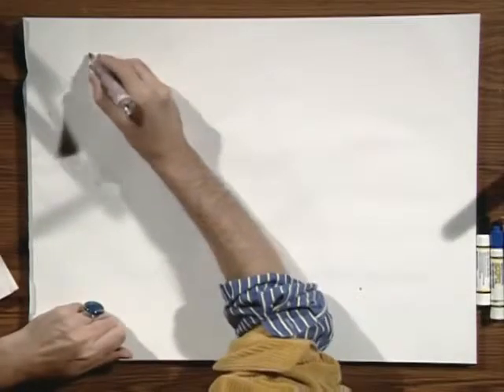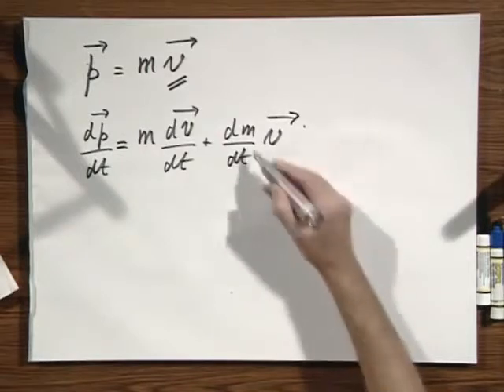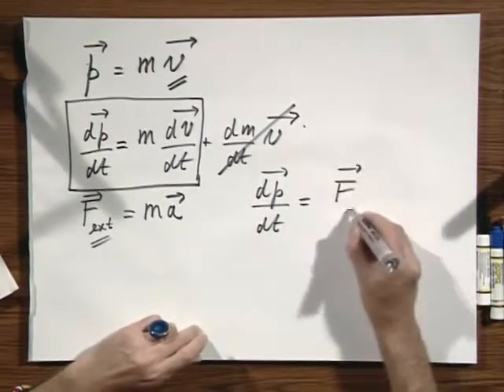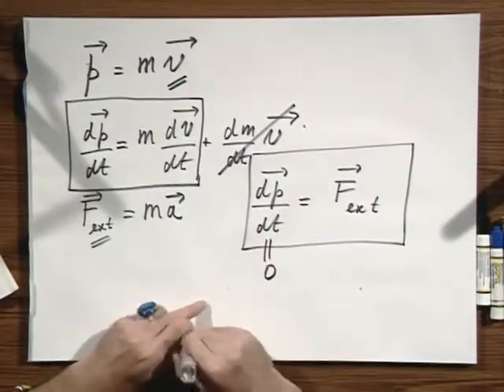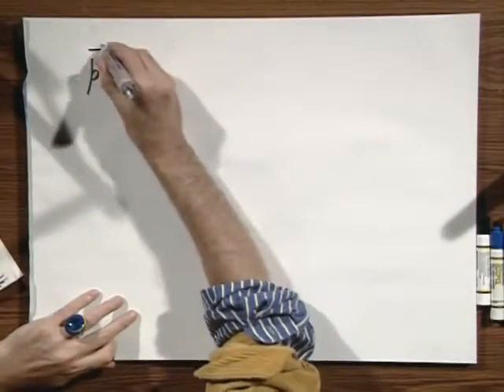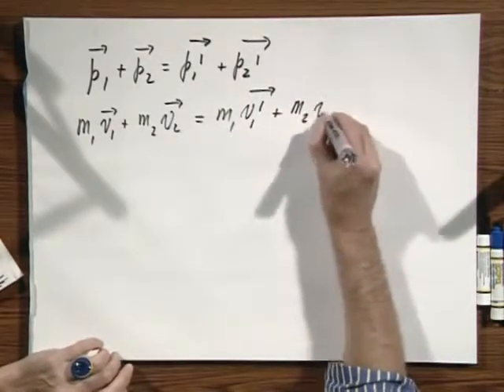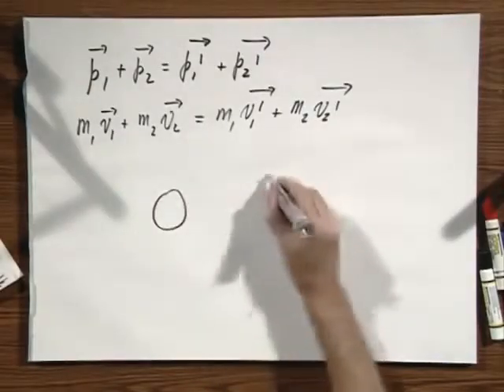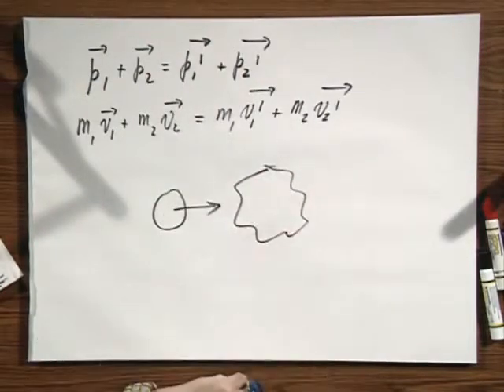Module 16 01 Physics I Classical Mechanics, Fall 2010